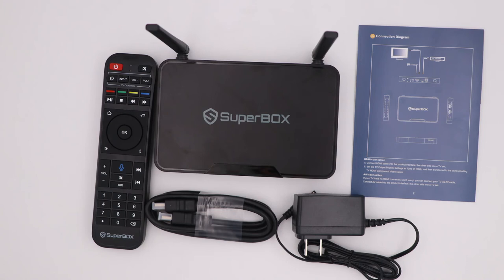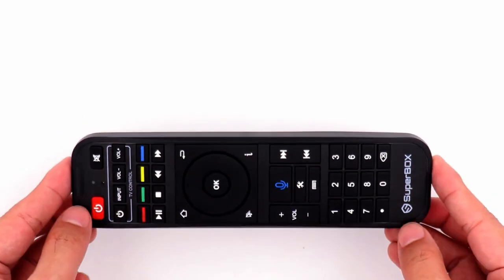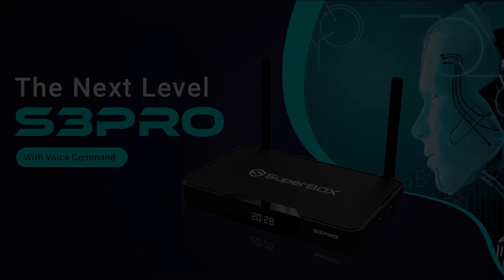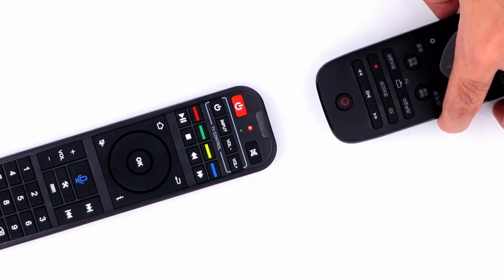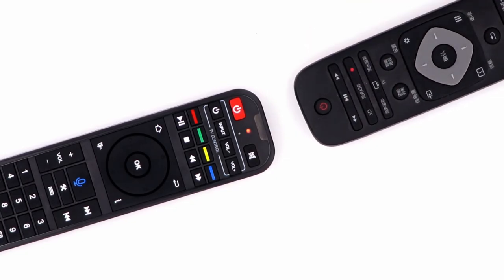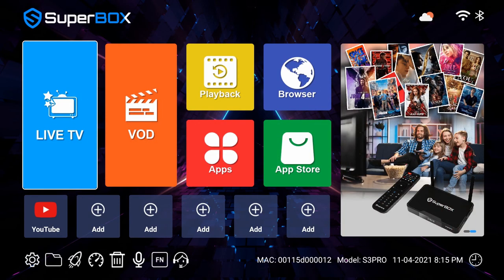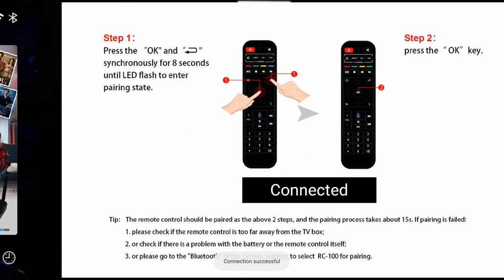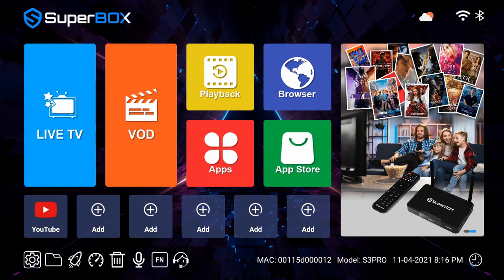SuperBox S3 Pro Remote Programming & Pairing Guide for Voice Control Function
The guide of using SuperBox remote to program your TV remote, then you don't need another TV remote while watching. And before using the SuperBox S3 Pro voice control function, you have to pair your remote to the TV box.